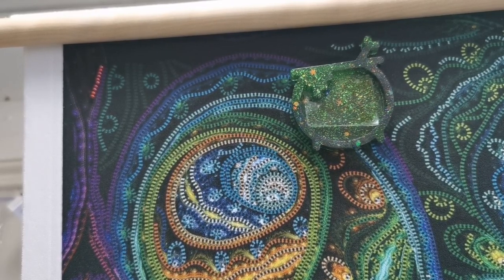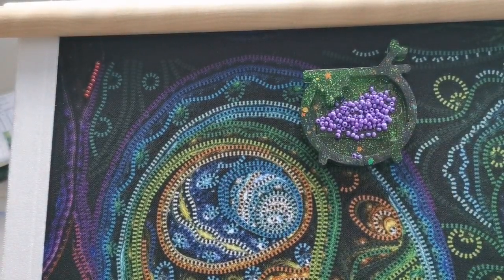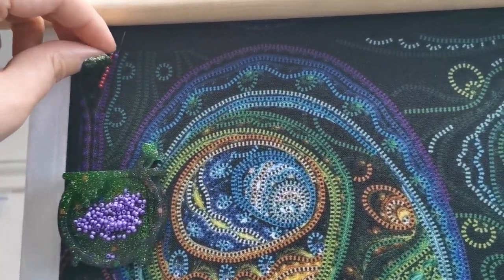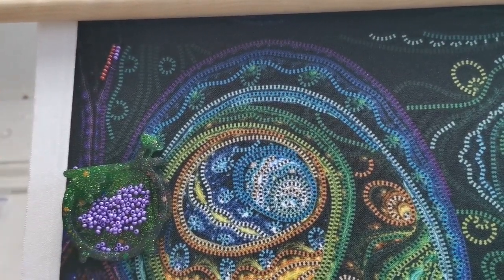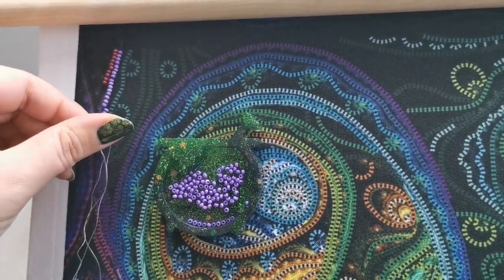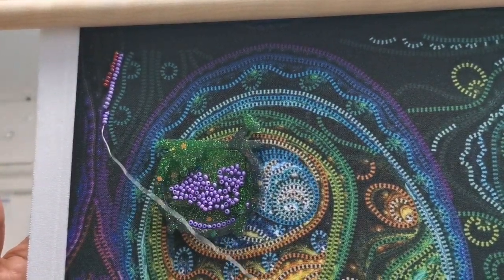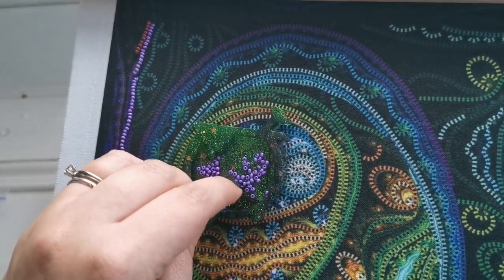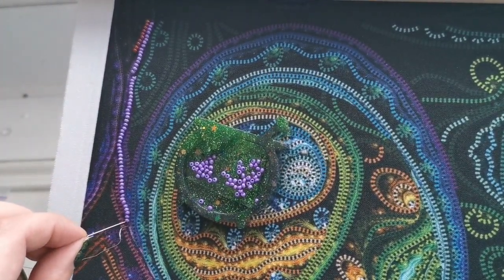Wipnchat #88 - There's Nothing Quite Like The Present (Raffle Info here!)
Highly requested new craft wipnchat! Open 'Show More' for links...
Just 1 ticket and you're in it to win it!! Raffle

{Waitlist is linked at the top}